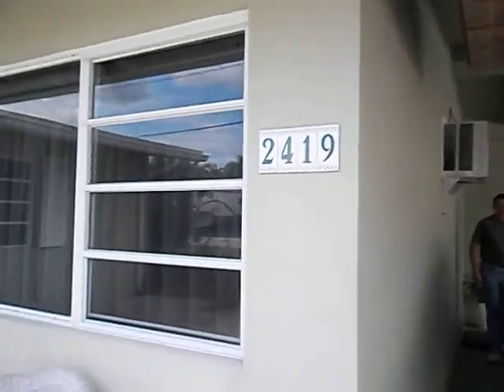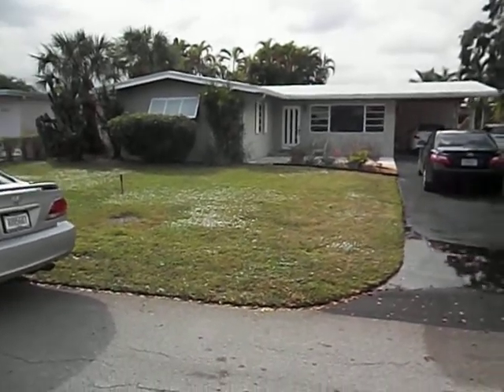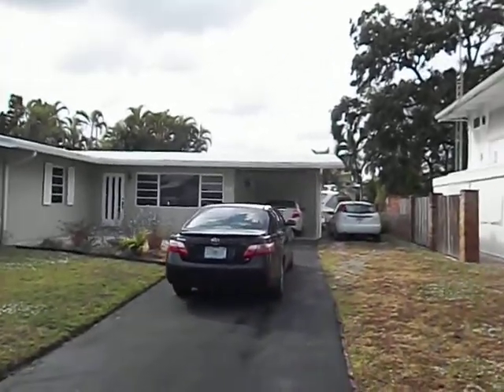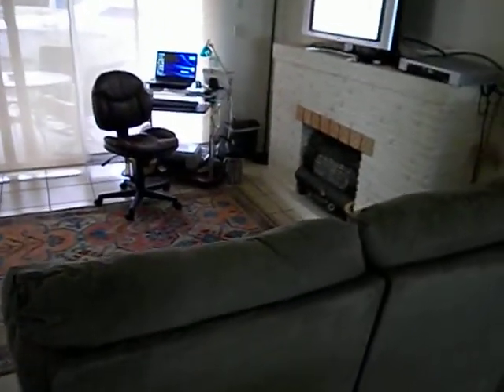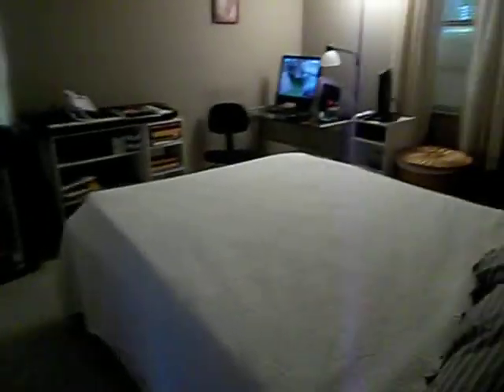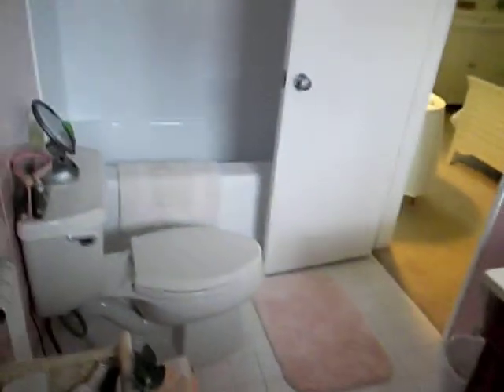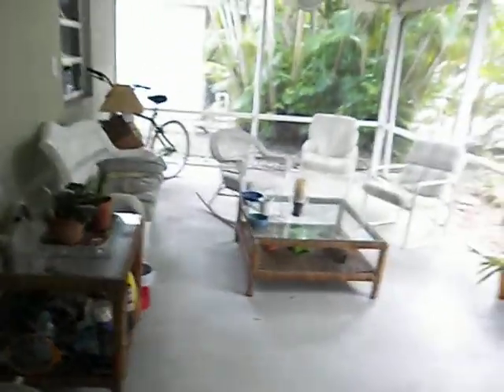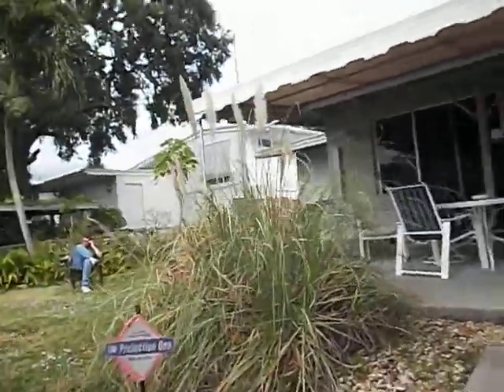2419 Marathon Lane